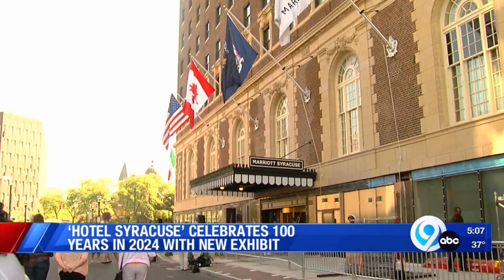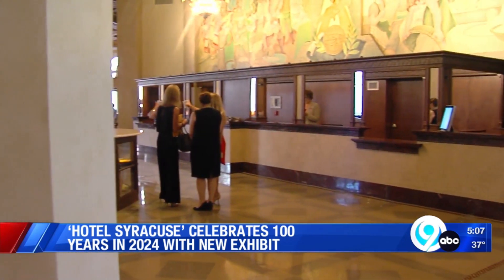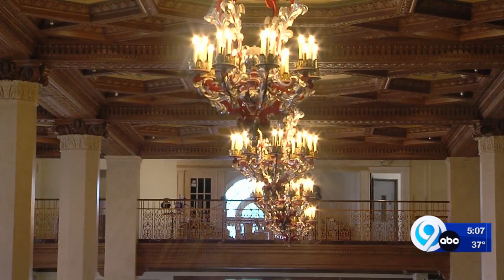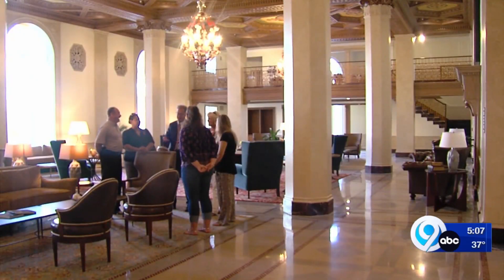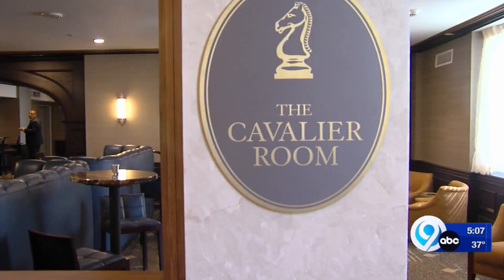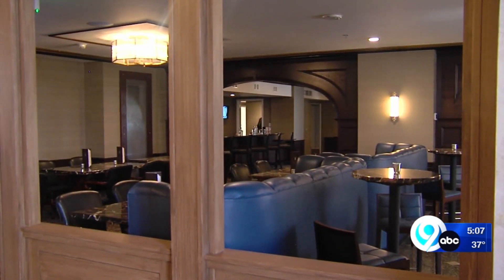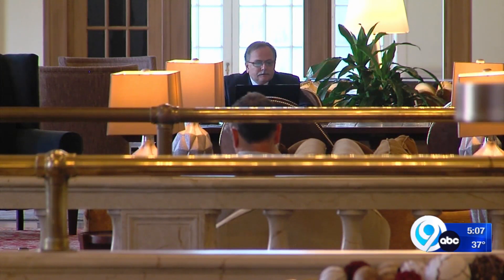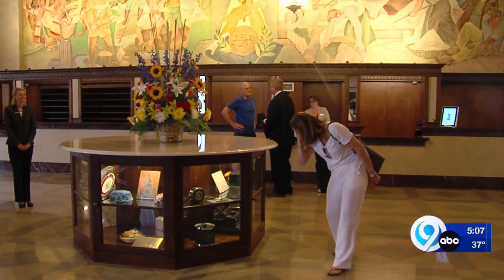Hotel Syracuse celebrating 100 years with new exhibit